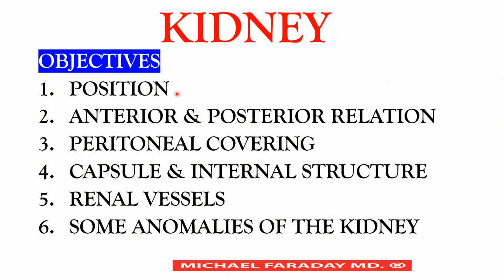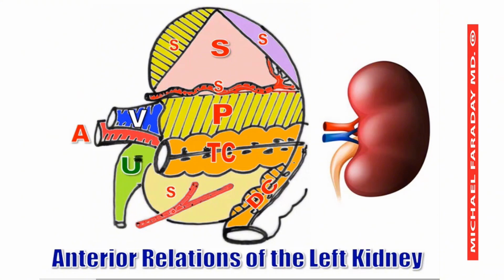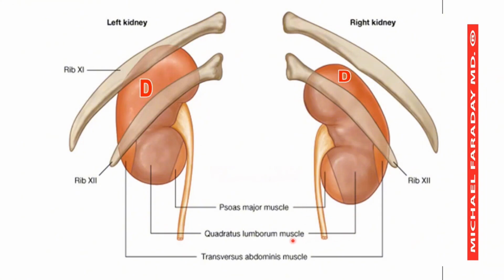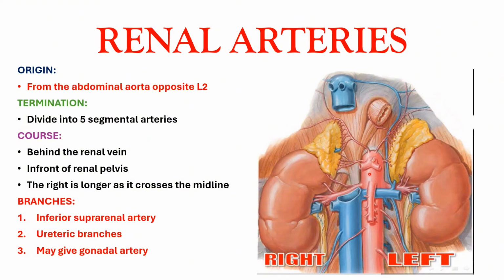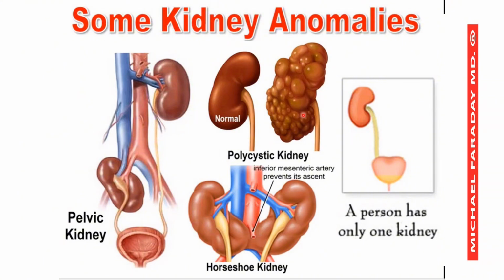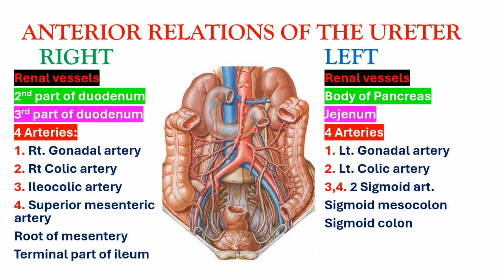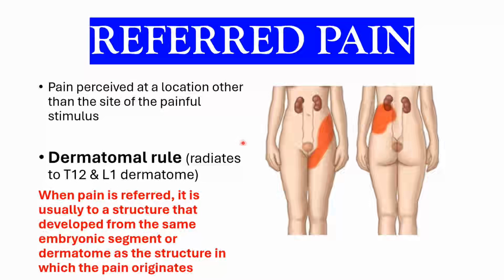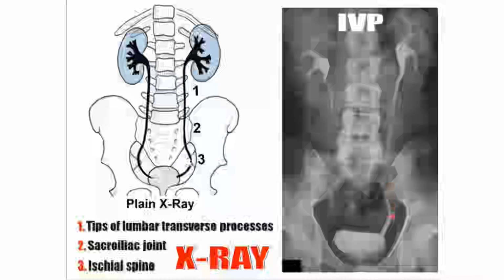ANATOMY OF THE KIDNEY